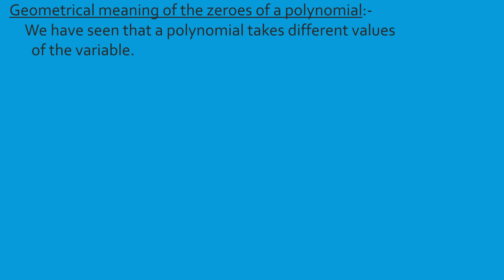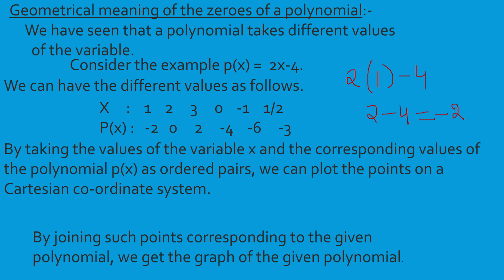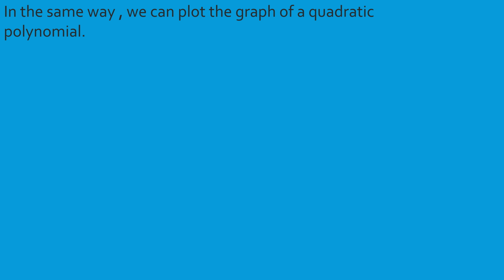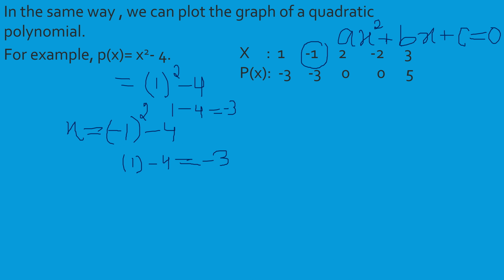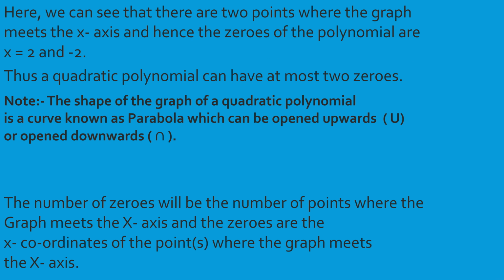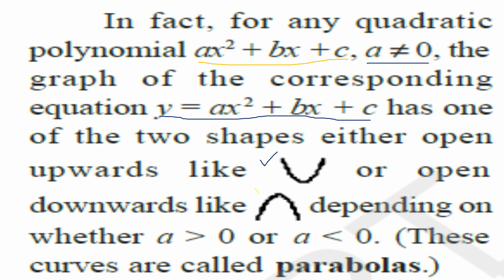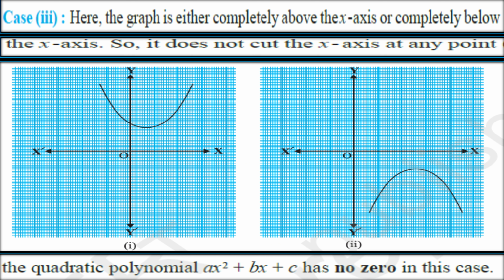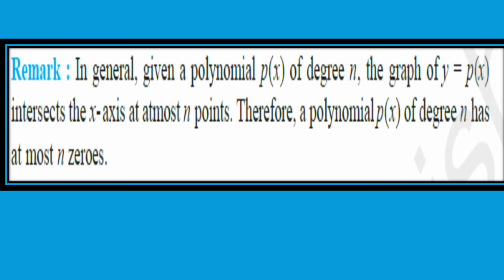POLYNOMIALS GRADE 10 CBSE PART 1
Dear Students,
Please find the video on Polynomials (Grade 10 CBSE, Chapter 2).
Let the learning never stop! 😊